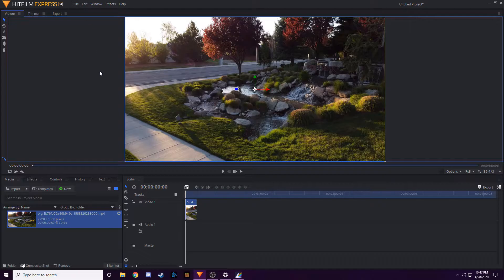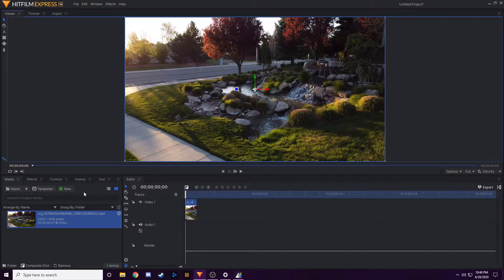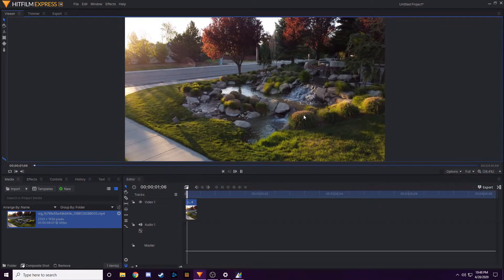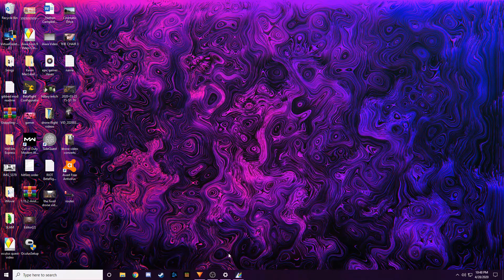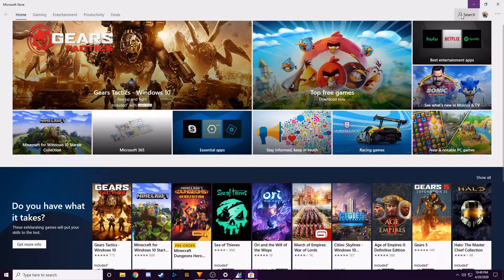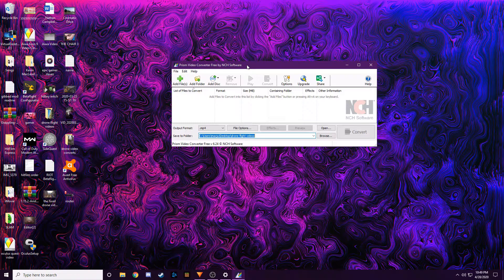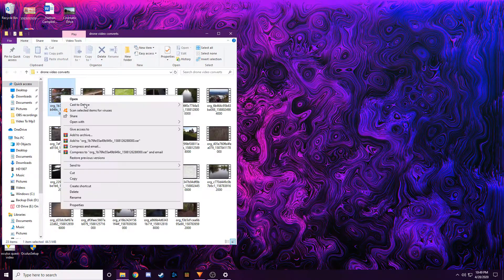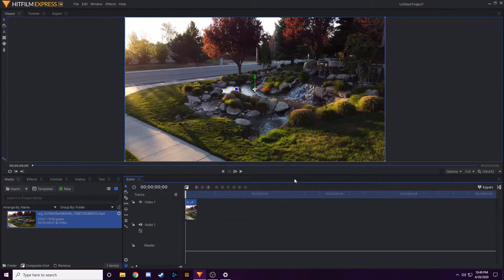How to Fix Laggy Video Timeline Footage!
Was having issues with my video editor being very laggy while trying to edit drone clips. Hopefully this video helps you out!